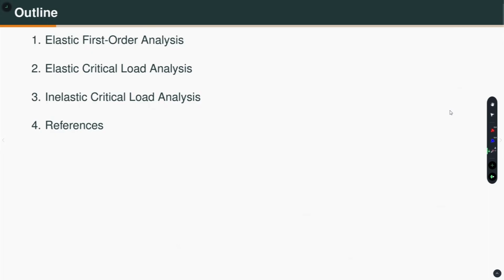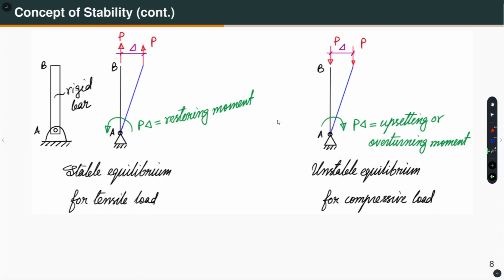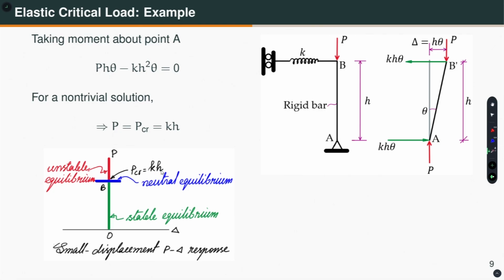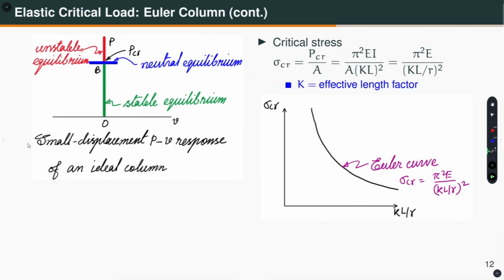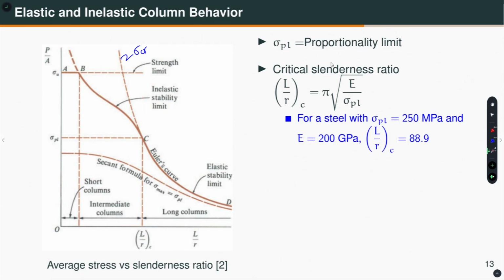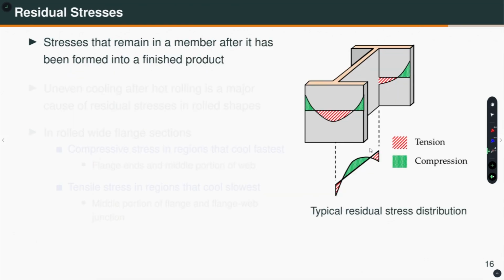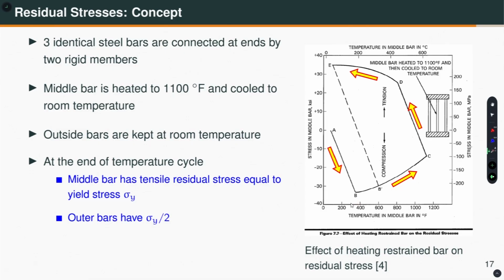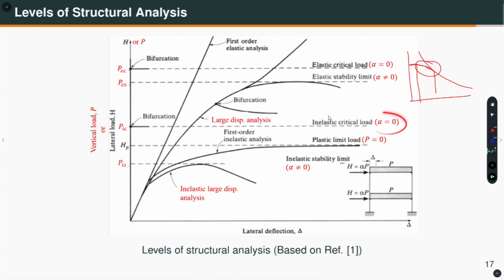Lecture 11: Levels of Structural Analysis (cont.)